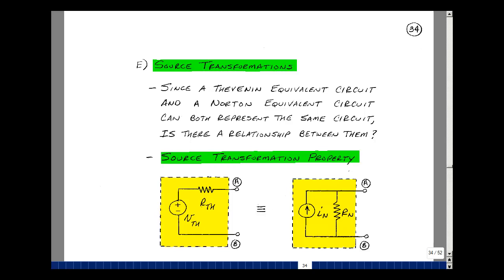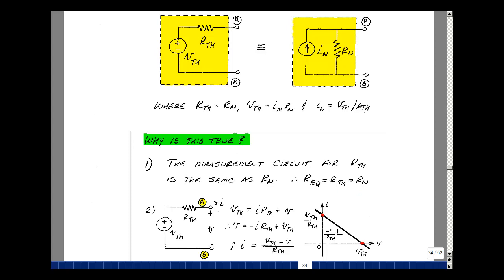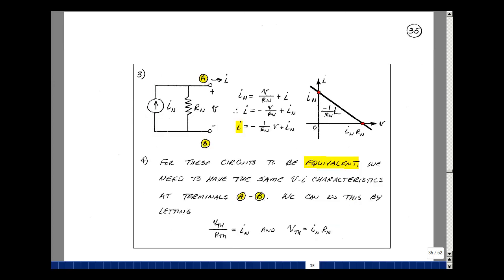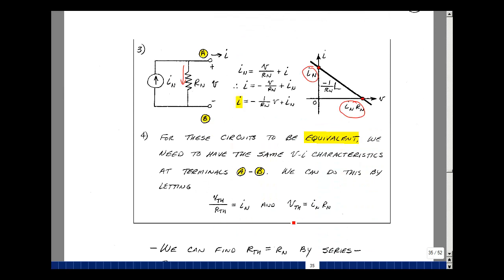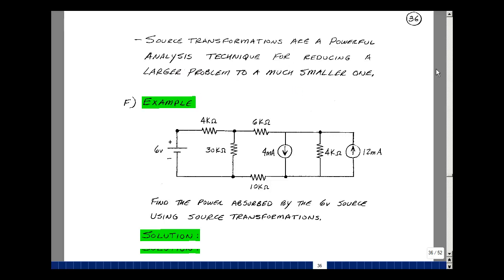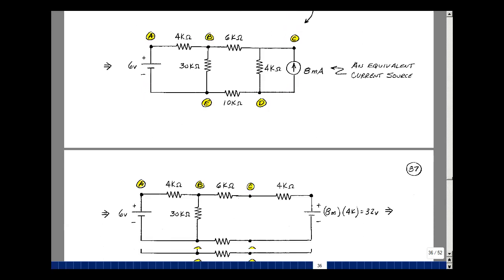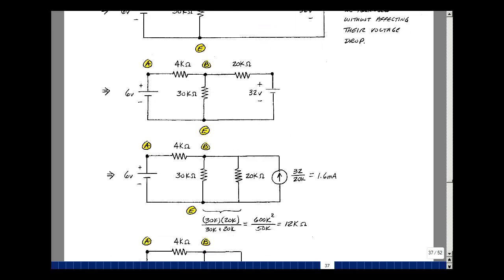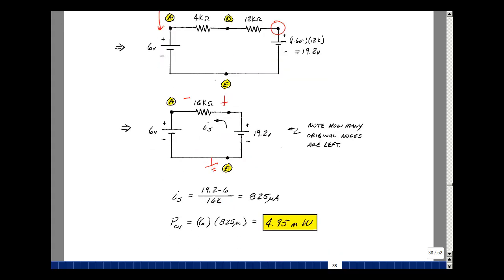ECE345msu: Chapter 3 - Source Transformations